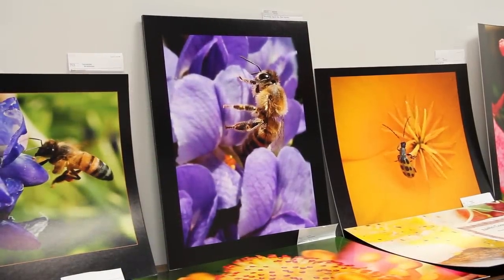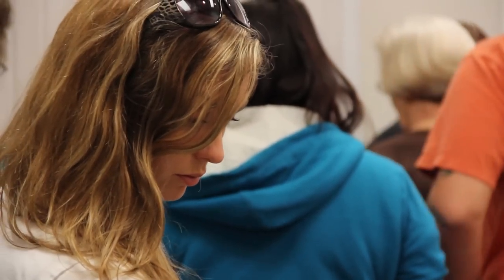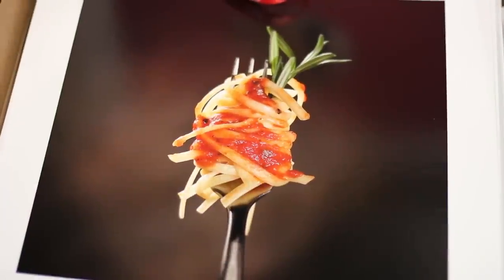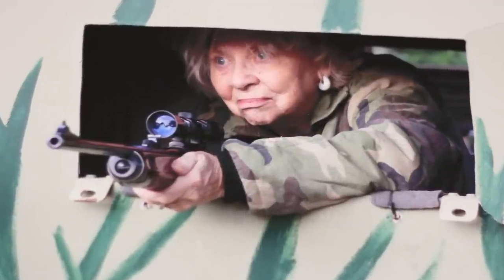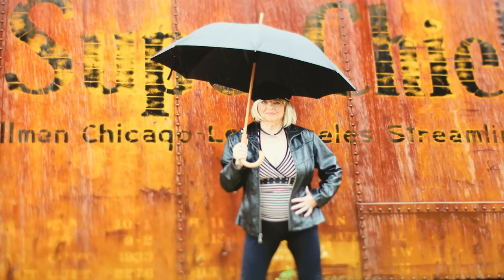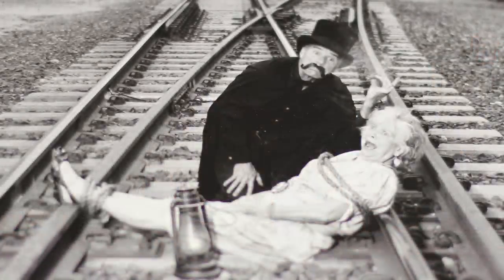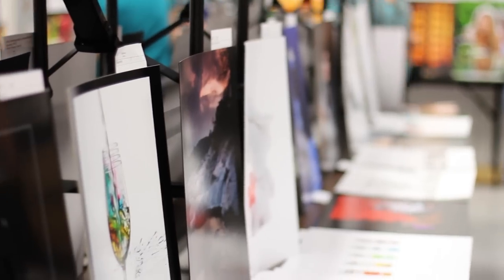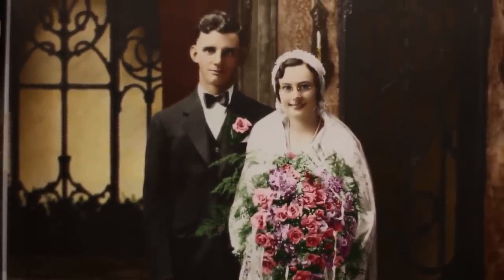ACC Photography Student Print Show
ACC Photography Student Print Show May, 9, 2012